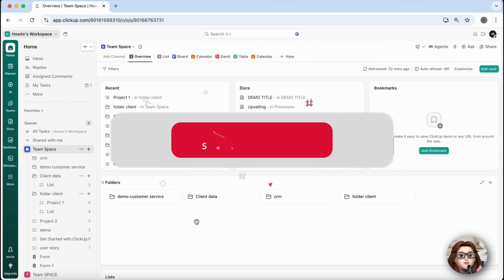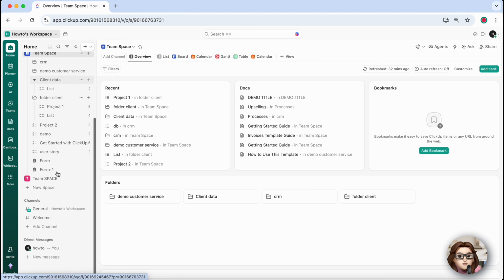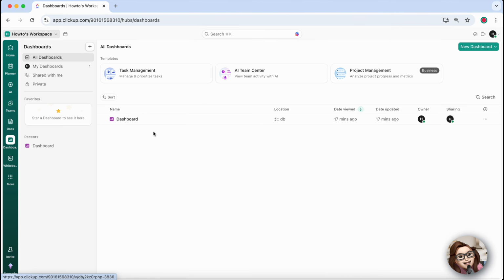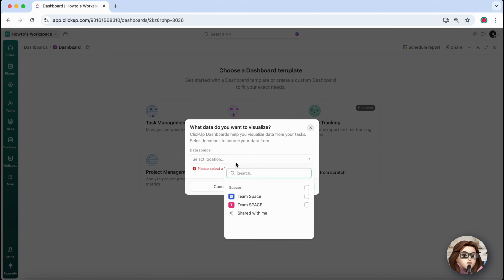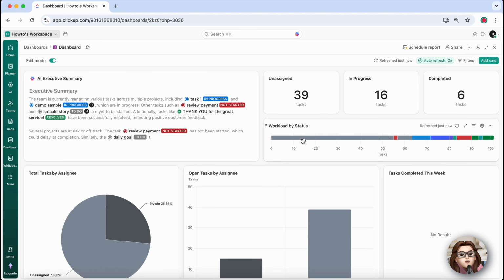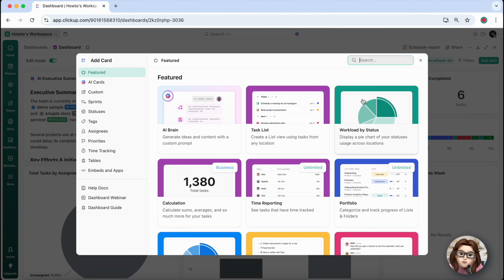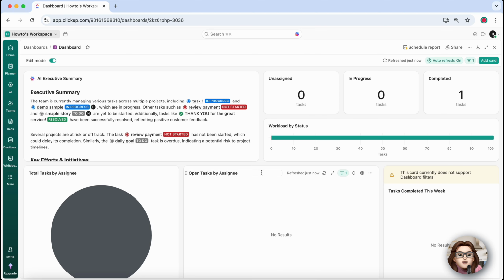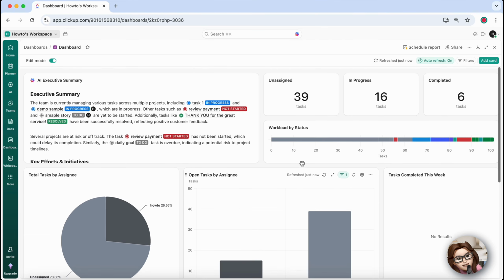How To View All Completed Tasks In ClickUp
Want to find all your completed tasks in ClickUp? In this tutorial, you’ll learn how to view all completed tasks in ClickUp so you can track progress, review work, and stay organized.

ClickUp makes it easy to manage tasks, but completed tasks are often hidden by default to keep your workspace clean. Knowing how to access them is essential for reviewing your work and tracking productivity.

In this step-by-step guide, I’ll show you exactly how to view completed tasks in ClickUp. You’ll learn how to use filters to display tasks with a “Done” or completed status.

We’ll also cover how to toggle the “Show Closed” option in your List or Board view. This allows you to quickly reveal all completed tasks without changing your workflow.

You’ll also learn how to use search and advanced filters to find specific completed tasks based on date, assignee, or other criteria.

This tutorial is perfect for beginners who are new to ClickUp, as well as advanced users who want better visibility into their workflow. Whether you’re reviewing past work or generating reports, accessing completed tasks is important.

In addition, you’ll learn helpful tips such as organizing your statuses properly, archiving old tasks, and using dashboards for reporting. These small improvements can make your workflow more efficient.

You’ll also discover how to use completed tasks for performance tracking, reporting, and project analysis.

By the end of this video, you’ll know exactly how to view all completed tasks in ClickUp and use them effectively.

This video shows you How To View All Completed Tasks In ClickUp Easily! Watch this Video till the end to learn How To View All Completed Tasks In ClickUp.

Were you able to figure out How To View All Completed Tasks In ClickUp? Share this with your friends who want How To View All Completed Tasks In ClickUp.

Problem Solved in this Video-:

What Do you Think of How To View All Completed Tasks In ClickUp?